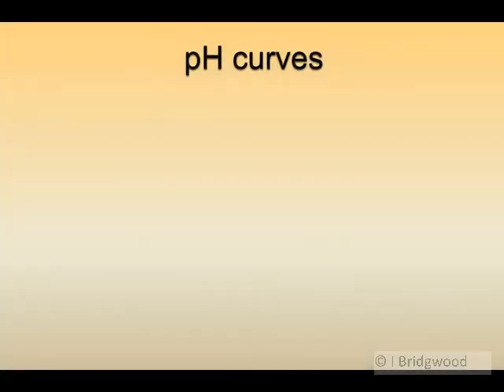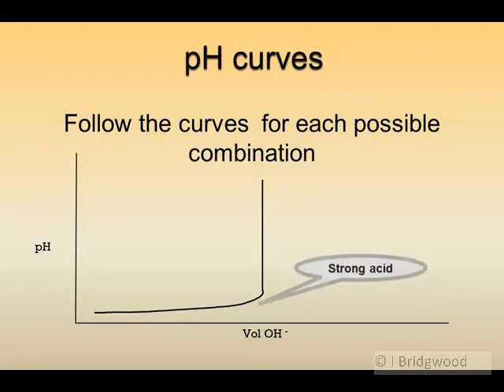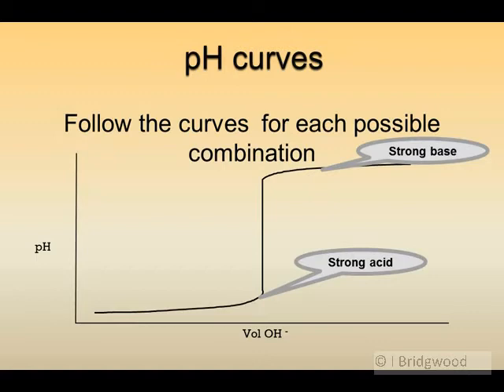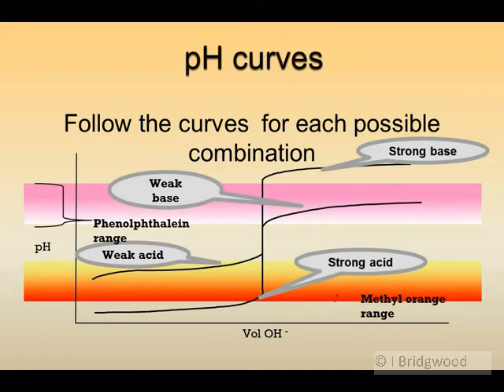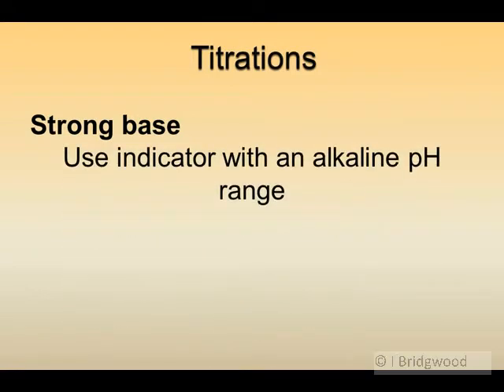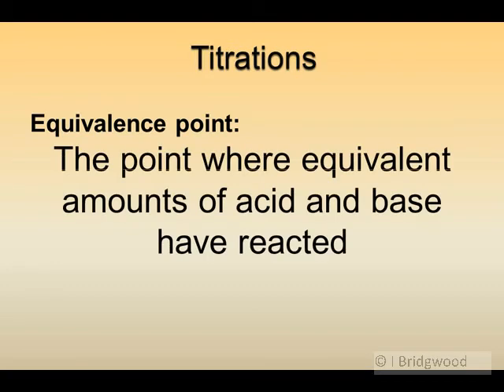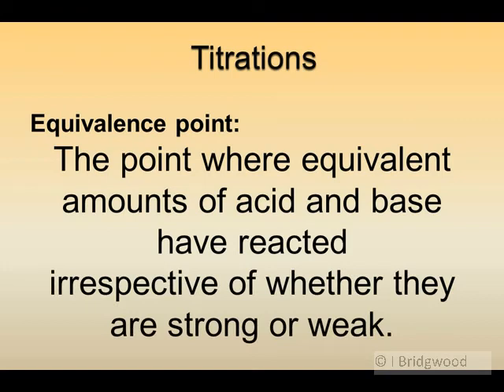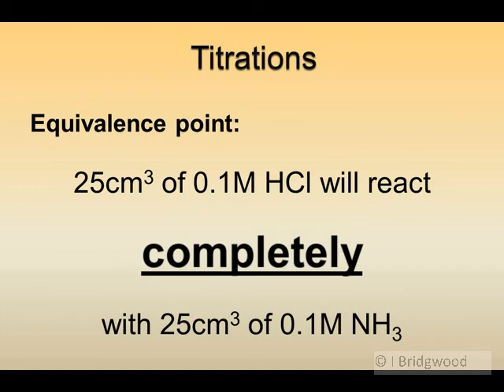Acid base equilibria pt 12 pH curves, titrations and indicators